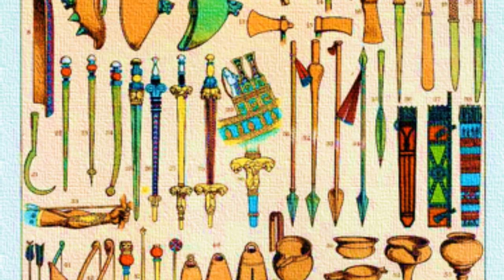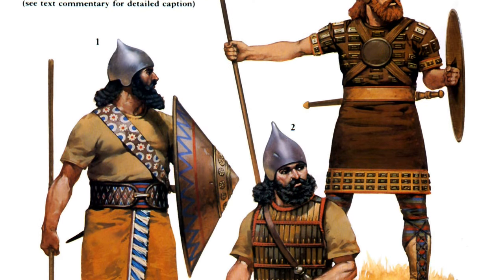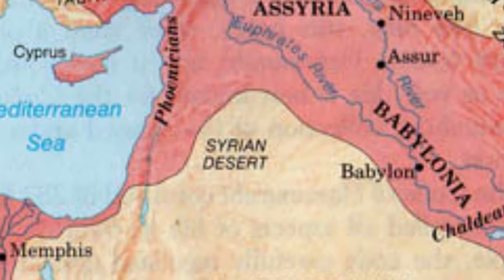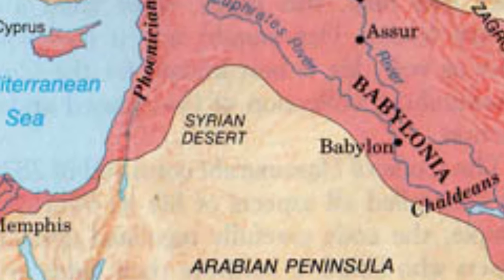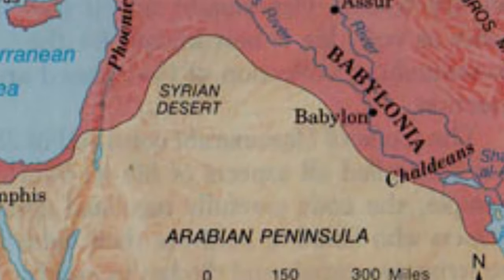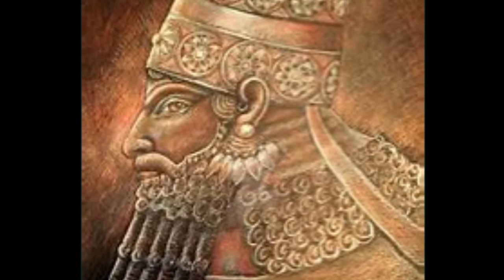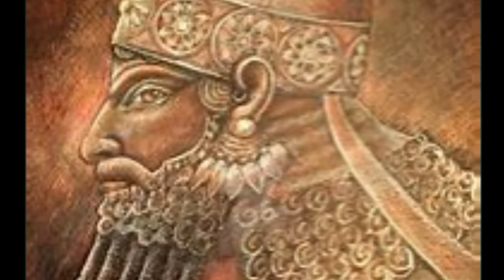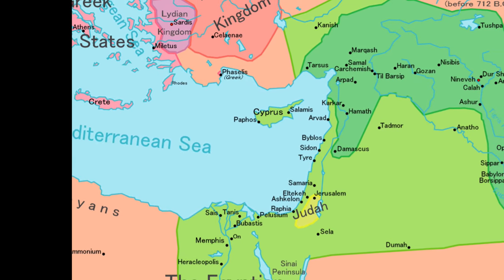Rise and Fall of the Assyrian Empire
Please join me as I delve into another of the ancient kingdoms that followed the fall of Sumer in ancient Mesopotamia.  In this episode, we look into the rise and fall of the Assyrian kingdom in Mesopotamia which led to the eventual rise of the Babylonian Empire.